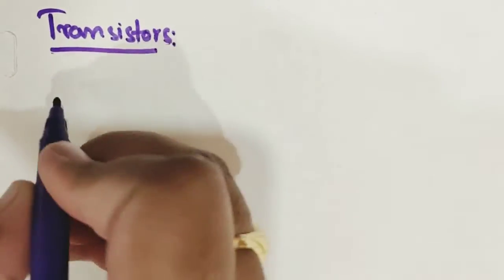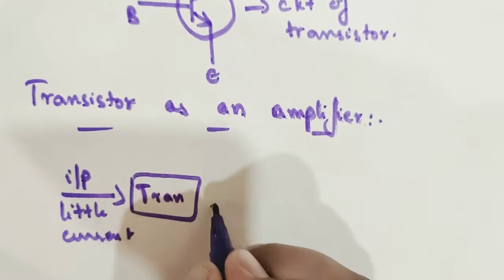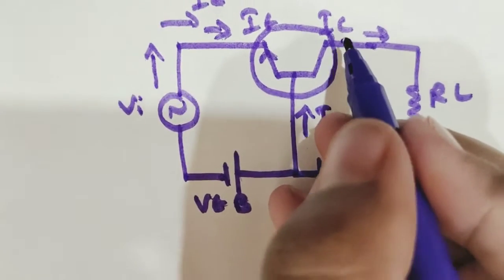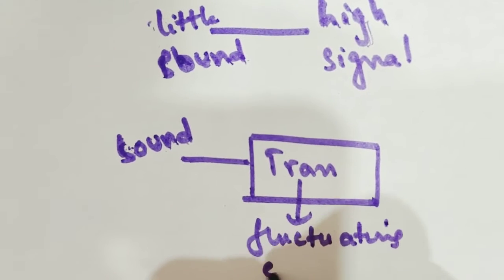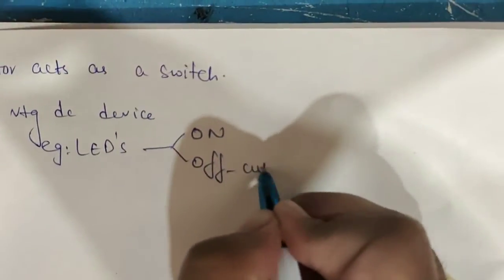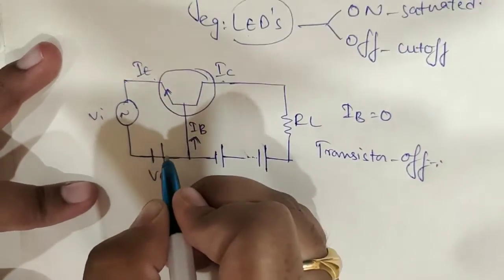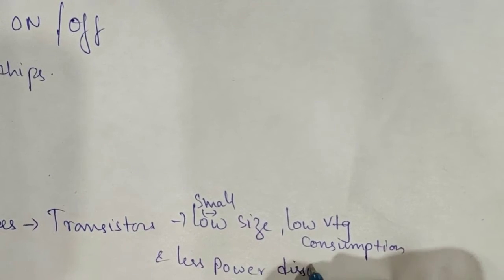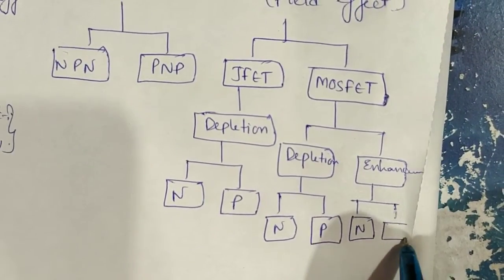Transistors and How do they work as amplifier and switch?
Hello This is my video regarding transistor and its functionality. Classification of transistors; Transistor as an amplifier; Transistor as a switch